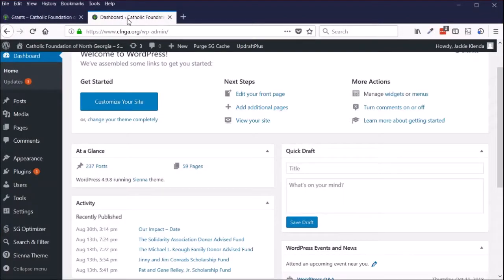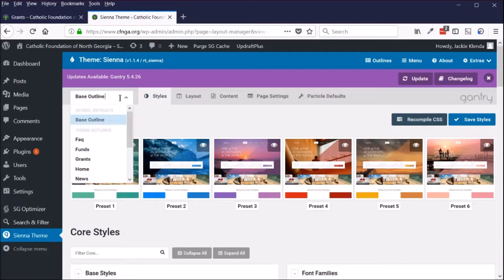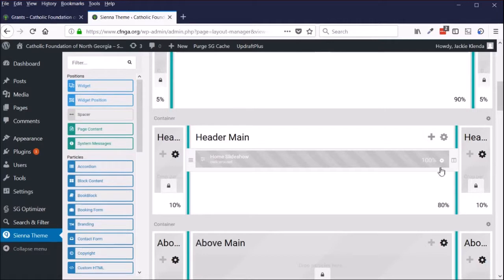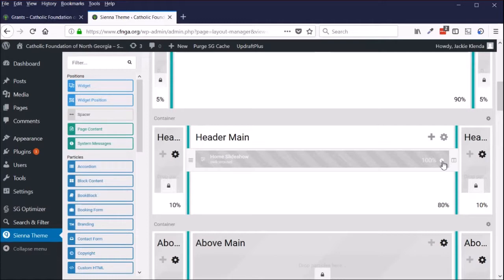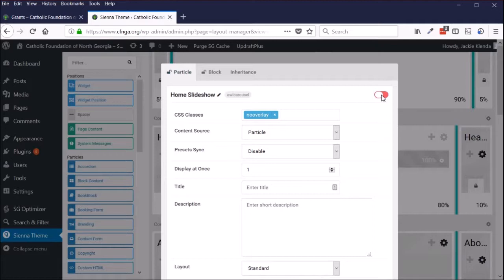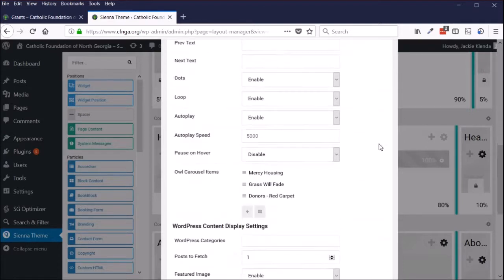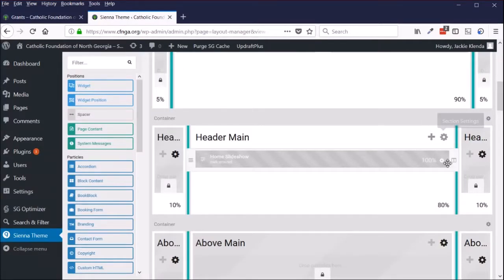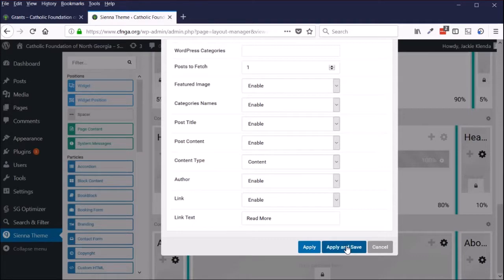Hide Slideshow Wordpress